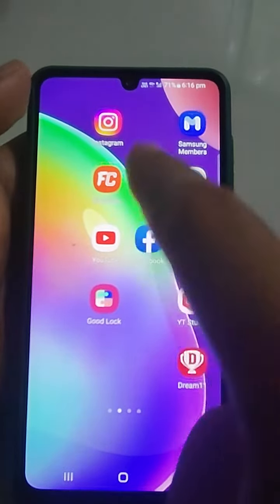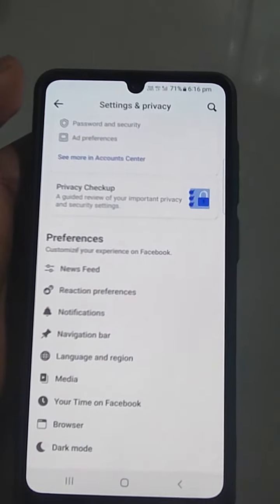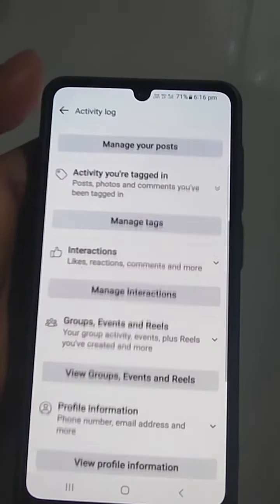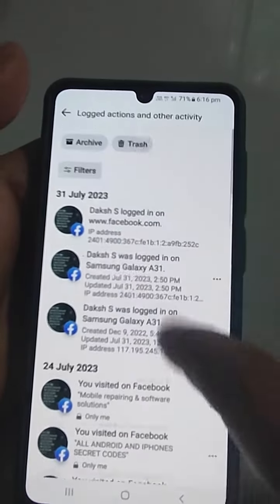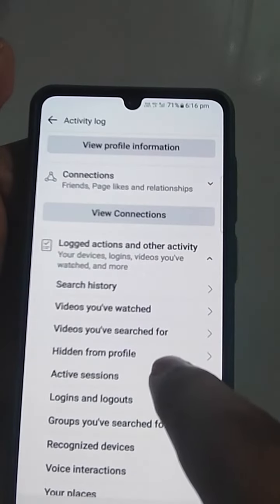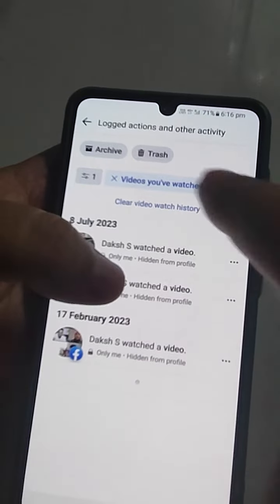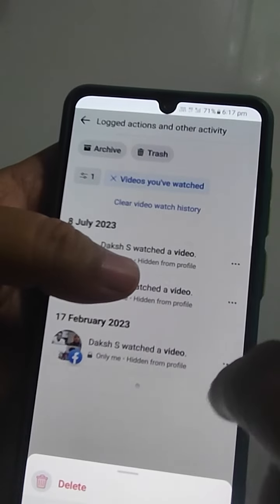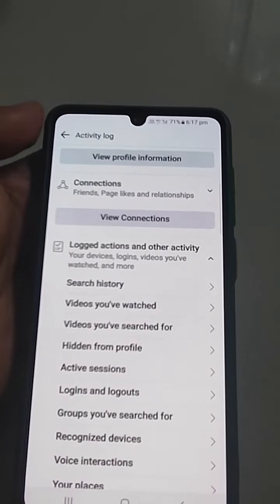how to delete video watch history from Facebook |Delete selected videos from Facebook watch history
In this tutorial video, we'll walk you through the step-by-step process of clearing your video watch history on Facebook. Whether you want to remove specific videos or wipe your entire watch history, we've got you covered. Learn how to regain your privacy and keep your Facebook watch history tidy. Don't worry; it's easy and straightforward. Watch now and take control of your Facebook video viewing experience!

How do I delete my video watch history from Facebook?
Can I remove specific videos from my Facebook watch history?
What happens when I delete my video watch history on Facebook?
Is it possible to clear my entire watch history in one go?